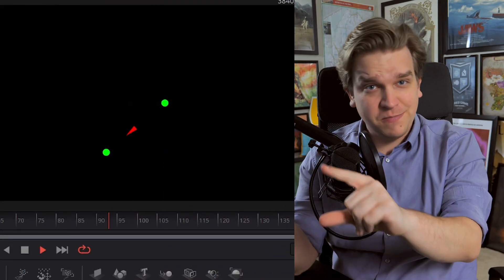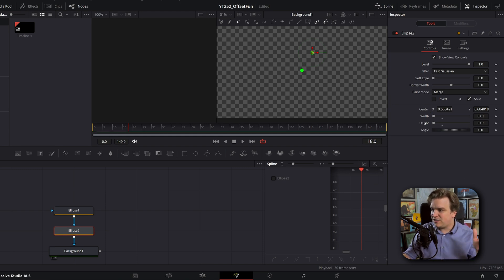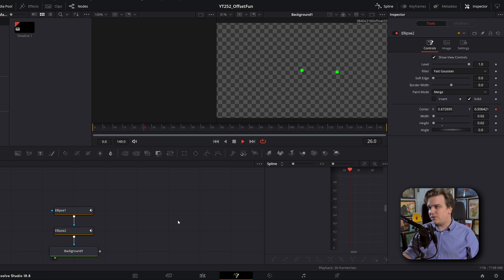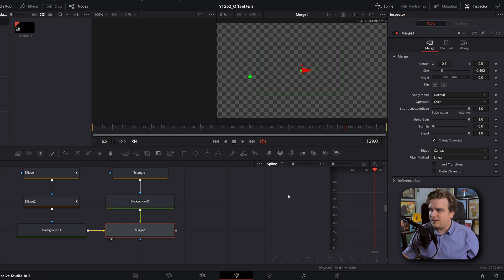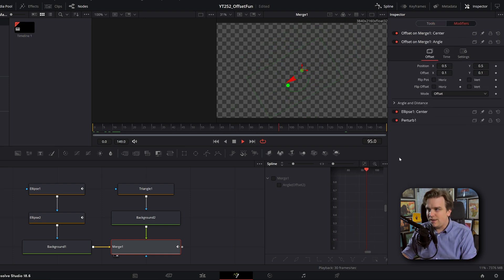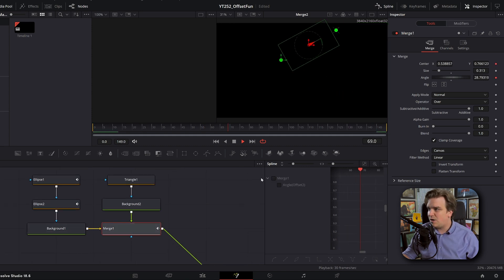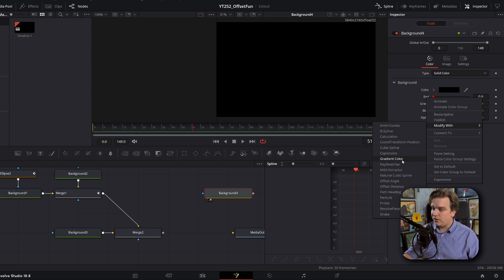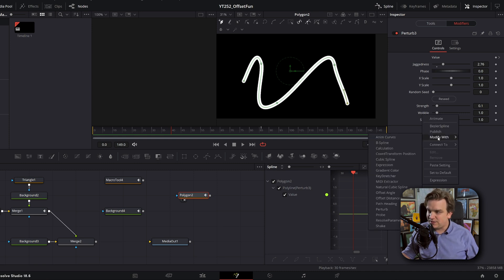You need to know about modifiers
Go beyond keyframes and expressions and dive into the power available from Modifiers in the Fusion Page of DaVinci Resolve! Learn all about the Perturb Modifier, Offset Modifier for both position and angle, as well as some other useful showcases of what's possible with modifiers!